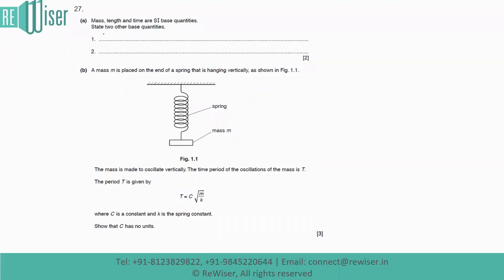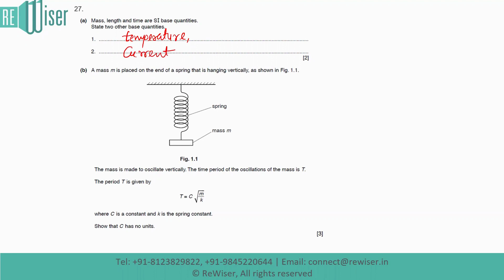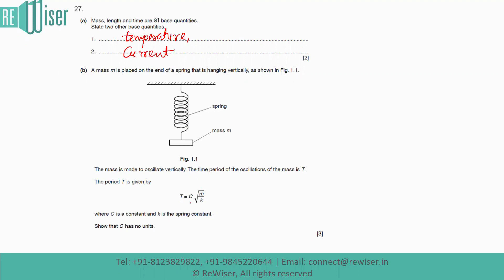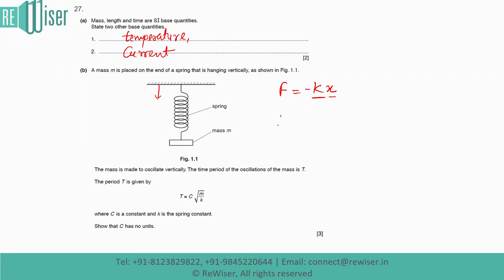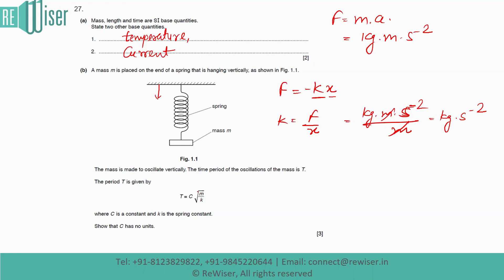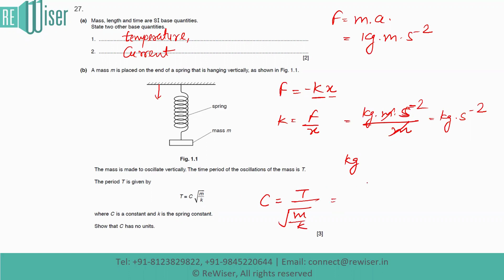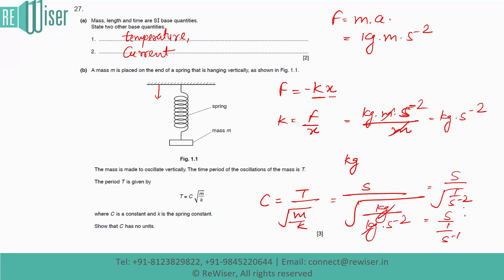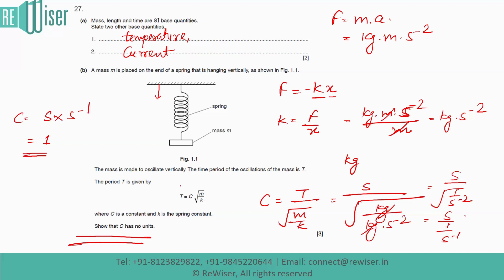📝 AS/A Level Physics: Easy ways to determine unit of a physical quantity/constant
Certainly! Let's rework that description with some flair:

🎥 **About Video: Handy Tips & Tricks!**

🔍 Welcome to the AS/A Level Physics session on Determination of the unit of a physical quantity/constant. Discover essential tips to elevate your preparation effortlessly.

📚 Seeking High School Academic Support? Connect with **Team ReWiser** for expert guidance!

🔔 Don't miss tomorrow's intriguing explanation! Show your support by giving us a thumbs up if you found this video helpful and share it with others.

Feel free to tweak the emojis or format to match your style!